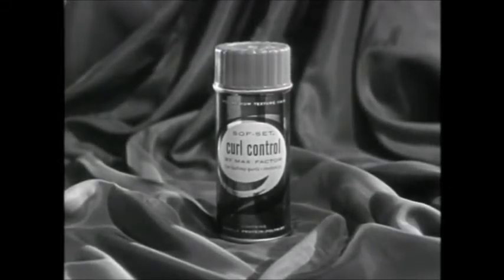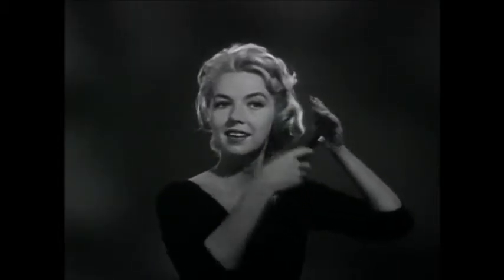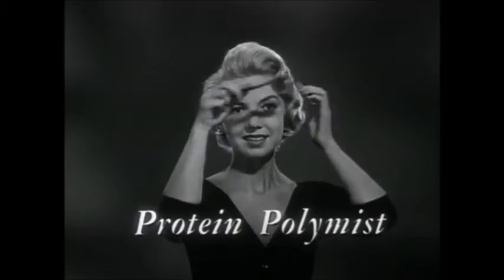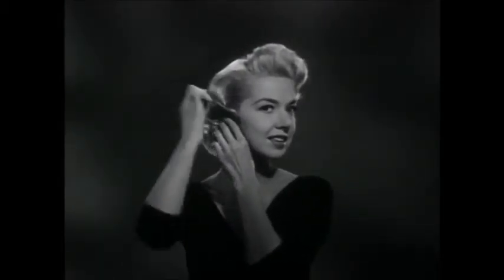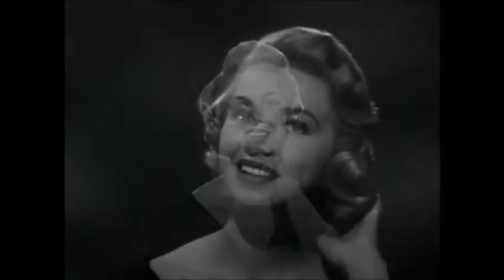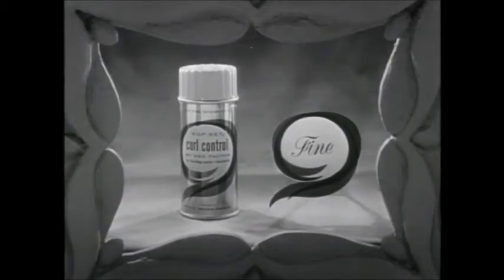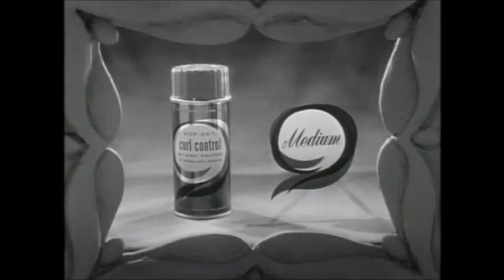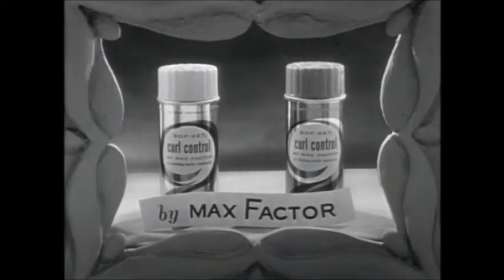1957 Curl Control Hair Spray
"You'll feel like you've been born again with naturally curly hair."